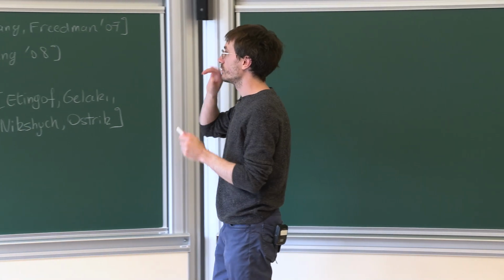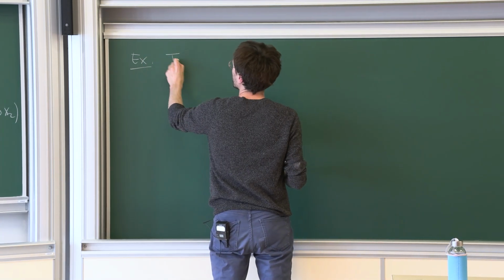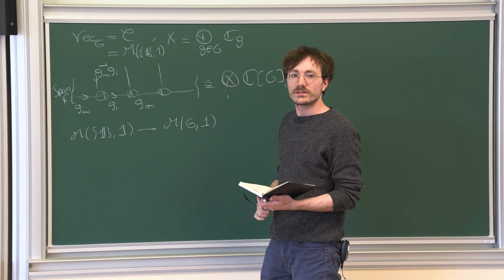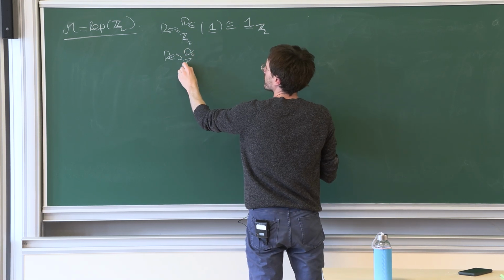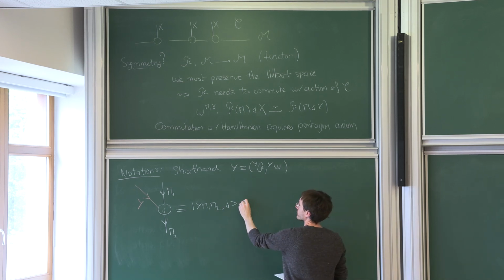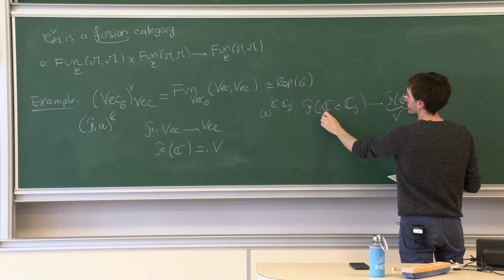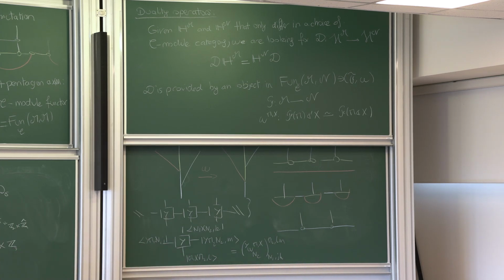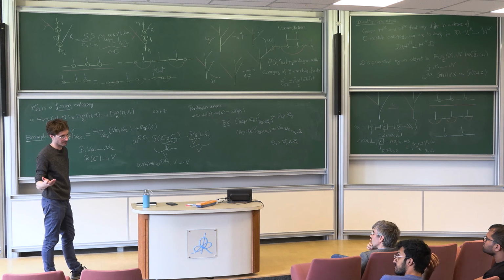Clément Delcamp - 3/4 Topological Symmetry and Duality in Quantum Lattice Models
A modern perspective on symmetry in quantum theories identifies the topological invariance of a symmetry operator within correlation functions as its defining property. In addition to suggesting generalised notions of symmetry, this viewpoint enables a calculus of topological defects, which has a strong category-theoretic flavour, that leverages well-established methods from topological quantum field theory. Focusing on finite symmetries, I will delve during these lectures into a realisation of this program in the context of one-dimensional quantum lattice models. Concretely, I will present a framework for systematically investigating lattice Hamiltonians, elucidating their symmetry operators, defining duality/gauging transformations and computing the mapping of topological sectors through such transformations. Moreover, I will comment on the classification of gapped symmetric phases for generalised symmetry and the construction of the corresponding order/disorder parameters. I will provide explicit treatments of familiar physical systems from condensed matter theory, shedding light on celebrated results and offering resolutions to certain open problems. Time permitting, I will briefly touch upon generalisations to higher dimensions and implications to numerical simulations.

Clément Delcamp (IHES)